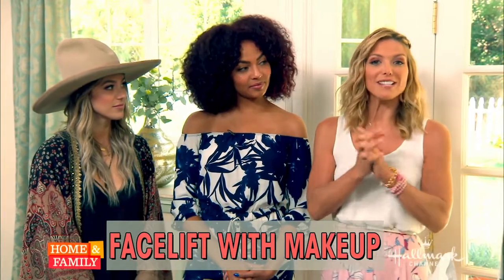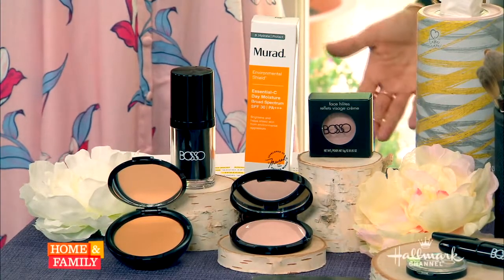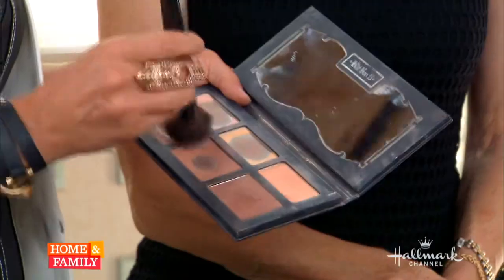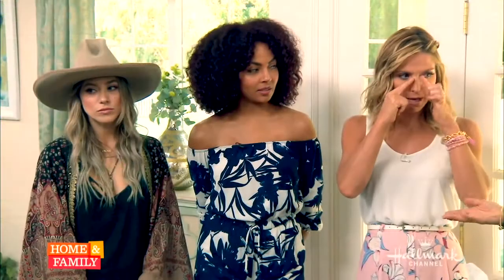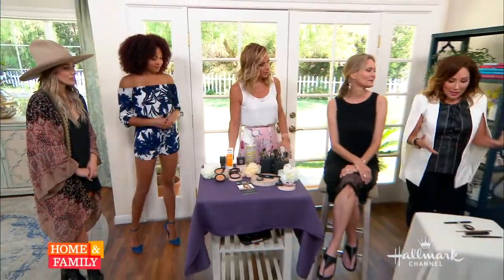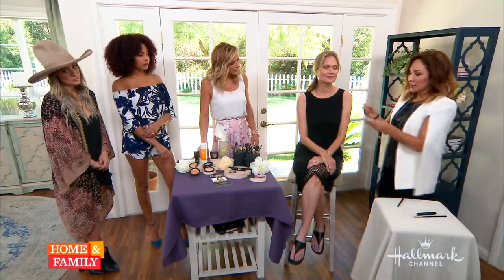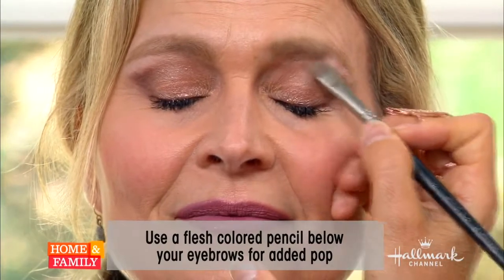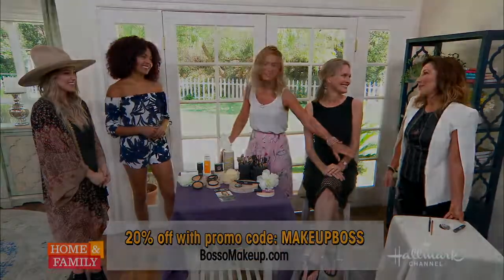Los Angeles Makeup Artist Kimberley Bosso on Home and Family show for Hallmark Channel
Celebrity Makeup Artist Kimberley Bosso shows the Hallmark Channel's Home & Family Network makeup tips and tricks on how to look younger!

Learn how your favorite beauty expert fakes a facelift with makeup by using Bosso Makeup Beverly Hills and Murad products.